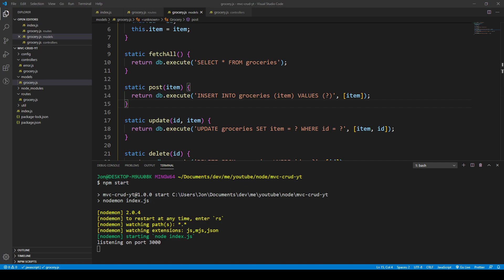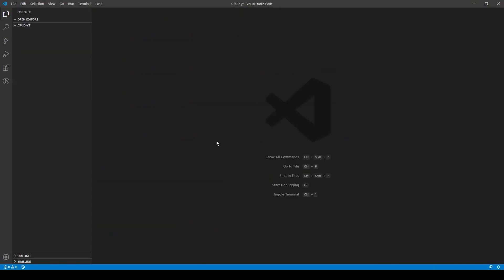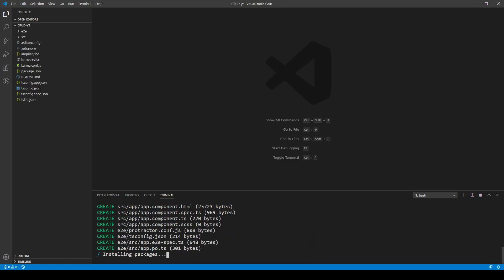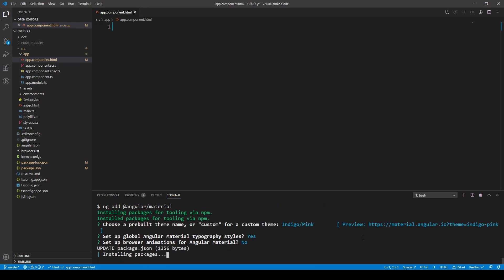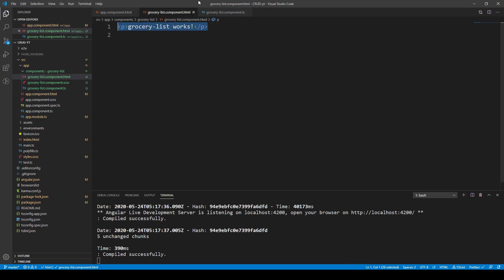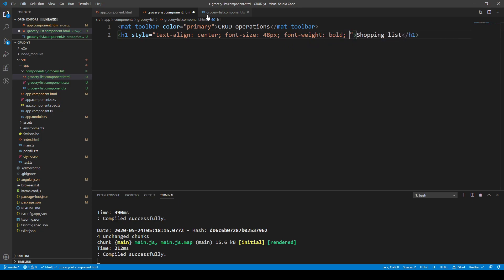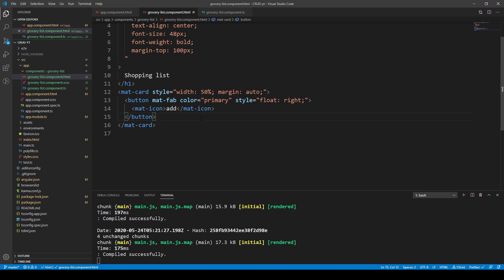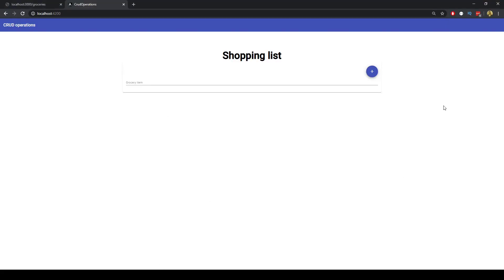Angular Material UI for Beginners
In this video we will create the user interface for a Angular CRUD application using Angular Material